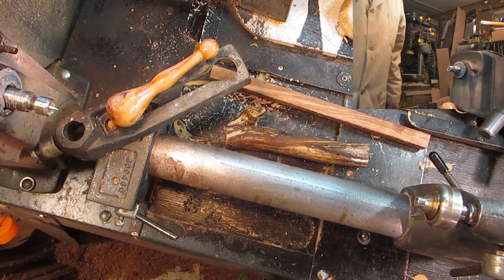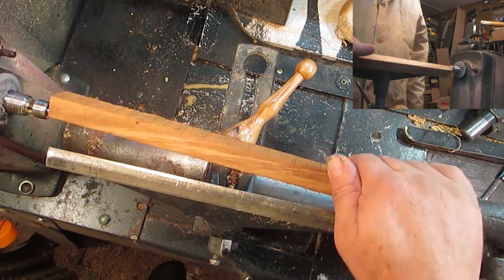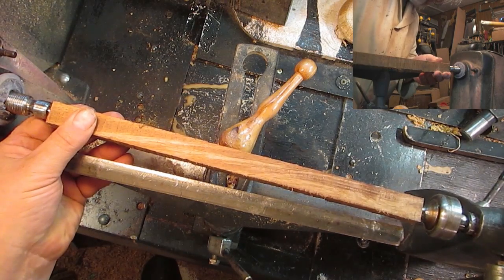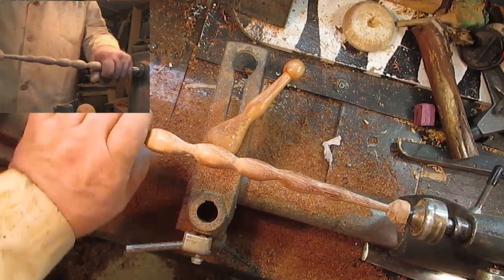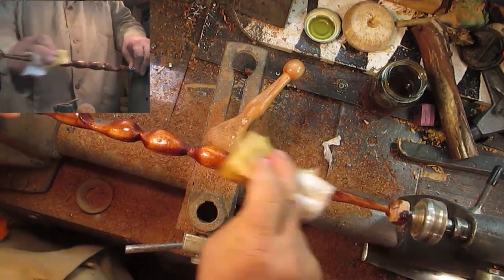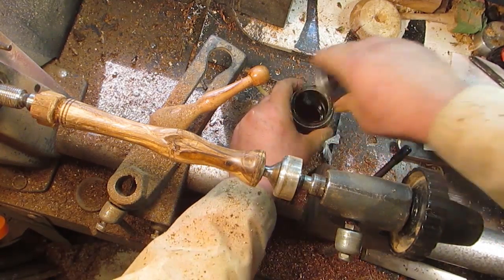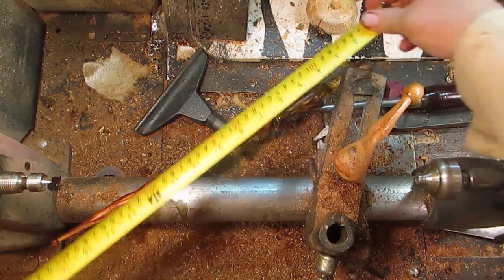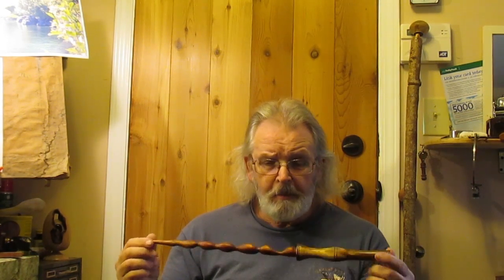Wood Turning #89 A Magic Wand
Let me start off by talking about the intro!
This week out beside The Tiny Trailer Workshop  there were two alder trees who had reached the sky and had given up the ghost! They have lost quite a number of branches over the last while... and one of these days ... Now to be fair... the tree would do more damage to the house... but if I was in the shop at the time I don't think even a face shield would help! In any case a fellow came out and took care of them... both had a decided lean towards the shop... without causing much panic at all... (there was one branch that as it came down smacked the trailer enough to release all the magnetic clips holding the cupboard doors open)

So a magic wand! This is an extra large one for those hard to cast spells! The wood that Ron brought me has a mahogany kind of look to it... maybe the stuff we don't see regularly as I would assume that it is ... coming from a pallet..  more of an off cut... with more of the sap wood (lighter) striations in it. But it fit just right. I am afraid that my off center turning was undisciplined and as such looked a little uneven... er? The next one I do will have a more methodical approach to it... it should give it more of a spiral effect... we will see!

You will find a Cedric episode at the end of the video and I think that is where I will keep him... he has his own channel (or a least it will become his own) so he can become a little more distant from the woodworking... but I will put an annotation to him each week just so you can see how he is doing if you want to!

Larry

Oh Yeah! Today was the official Anniversary of my channel. So I guess I must have been late just so I could make this connection!
Thanks for putting up with me for a year!
Larry